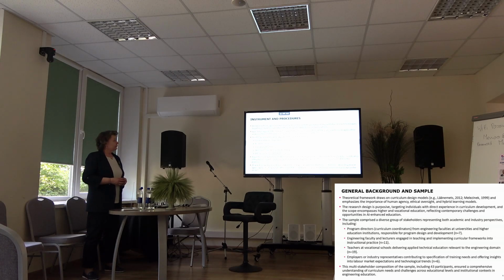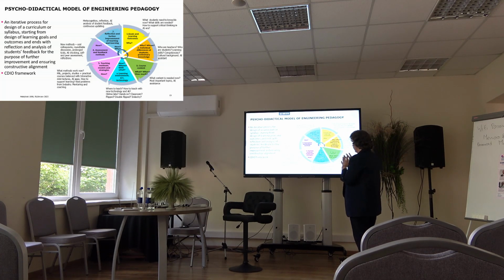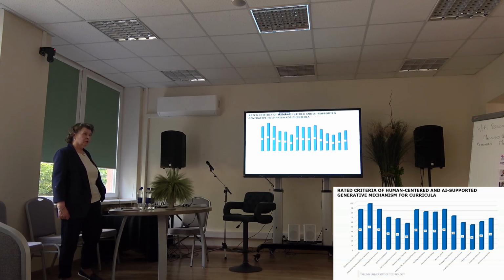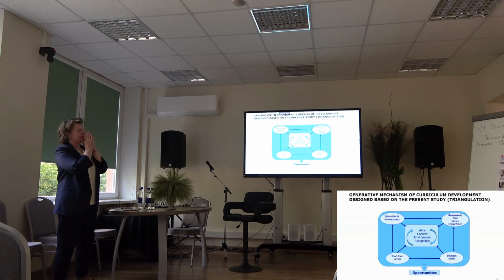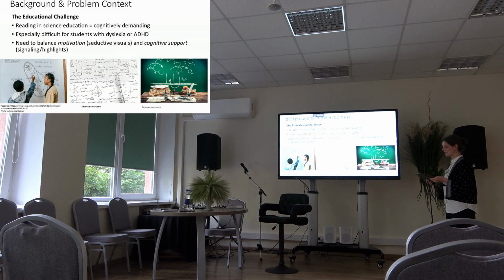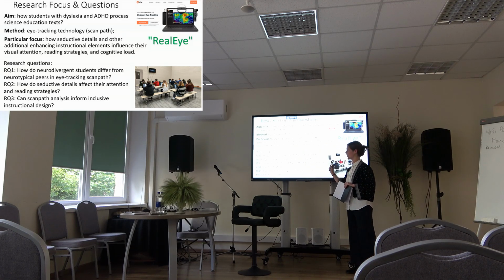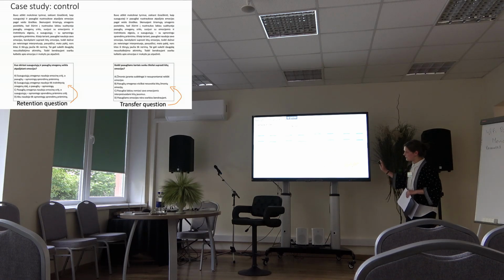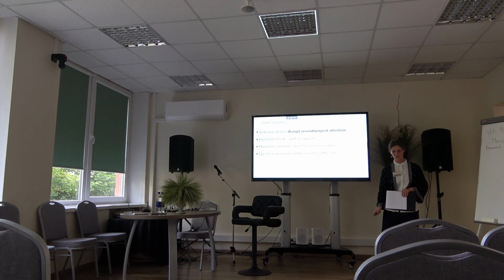SECTION 1. General S&T Education Issues. BalticSTE2025 International Symposium. 2025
6th INTERNATIONAL BALTIC SYMPOSIUM ON SCIENCE AND TECHNOLOGY EDUCATION (BalticSTE2025)
„SCIENCE AND TECHNOLOGY EDUCATION: EXPECTATIONS AND EXPERIENCES“
Presentations
Tiia Rüütmann. Generating curricula: A human-centred perspective in the era of artificial intelligence (Tallinn University of Technology, Estonia)
Aušrinė Raudoniūtė. Science education for students with specific learning and attention disorders: An evaluation of reading strategies using eye-tracking technology (Kaunas University of Technology, Lithuania)
Šis video yra parengtas / This video is created